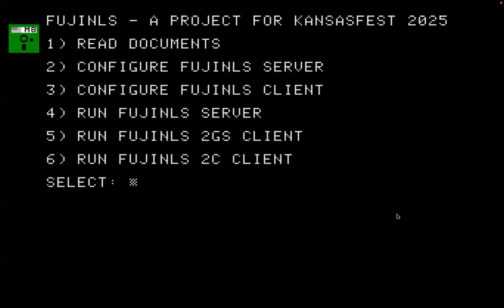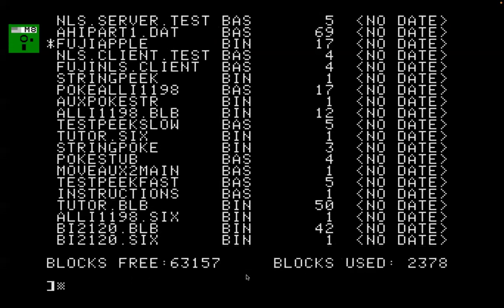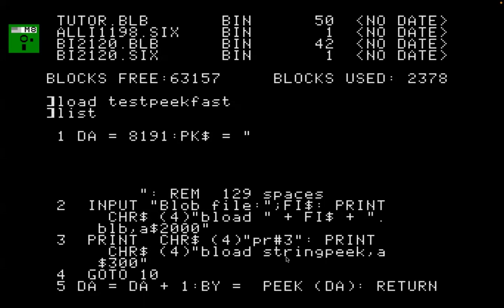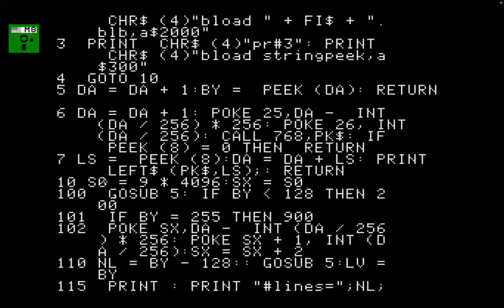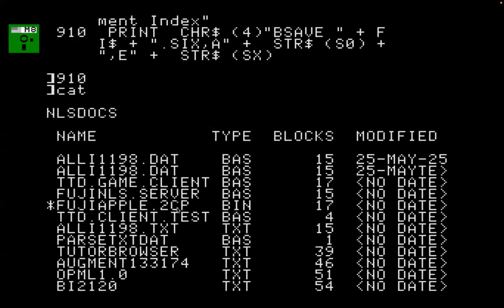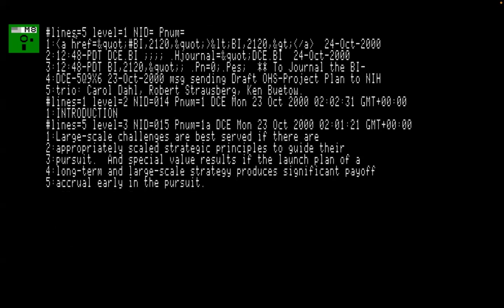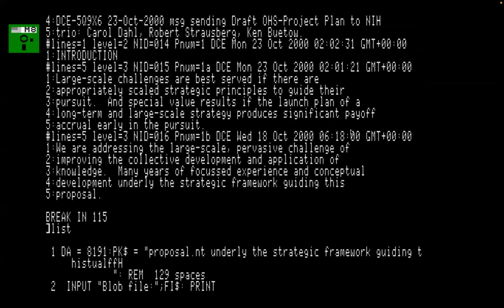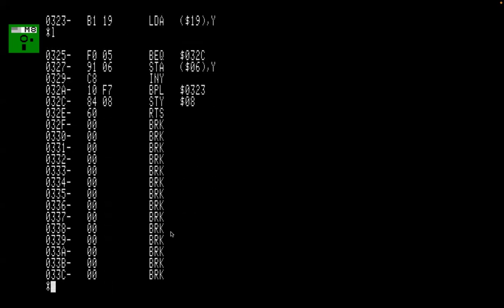Kansasfest 2025 FujiNLS project next steps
Shows Applesoft code that calls a machine language subroutine to read strings from a blob file into a string variable and create a statement index file.